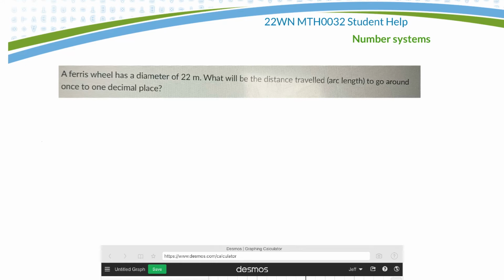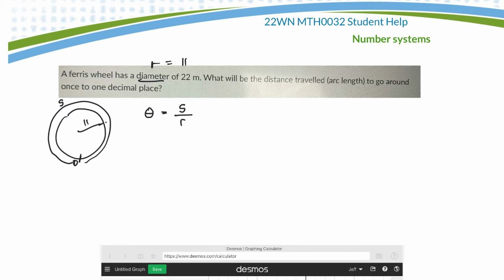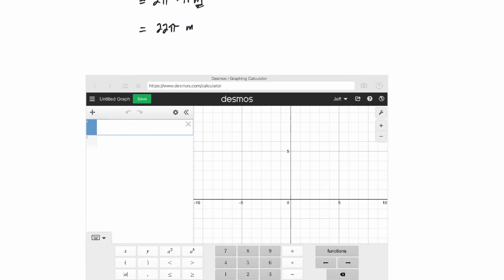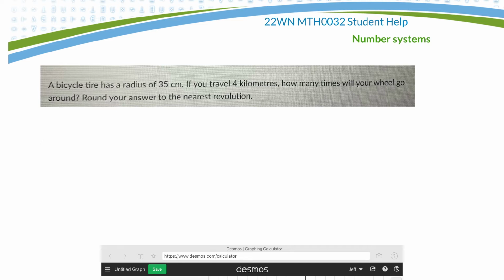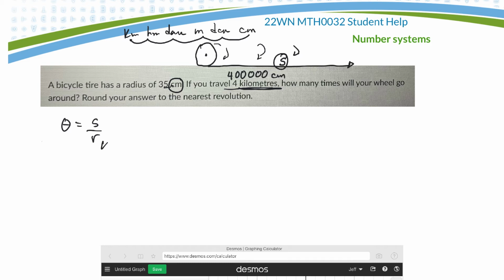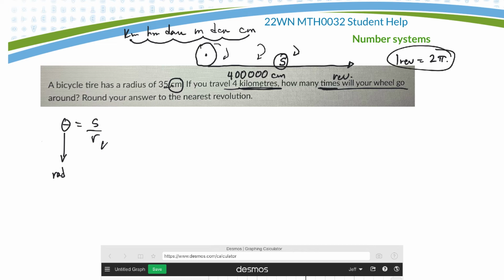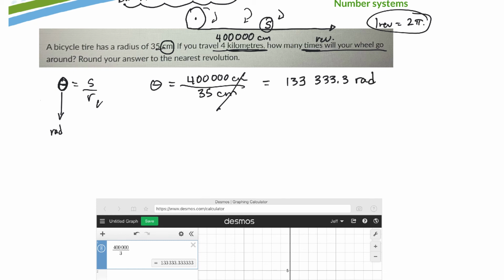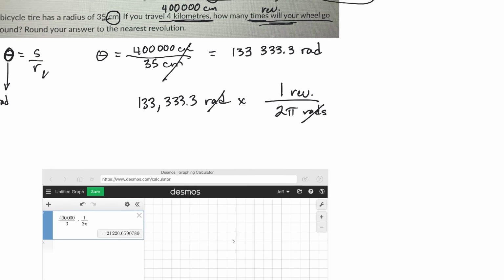22WN Student Help - ferris wheel, bike tire rotating.mp4